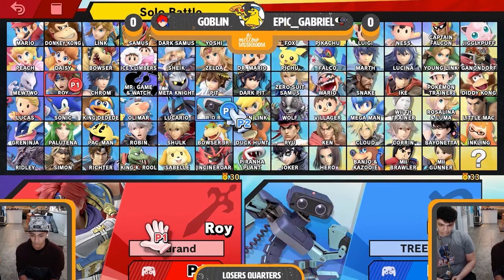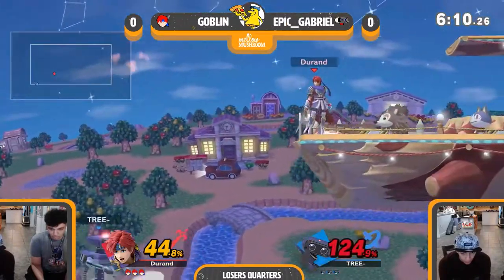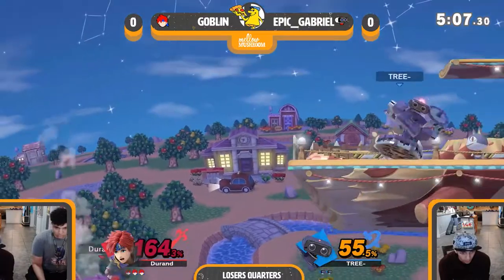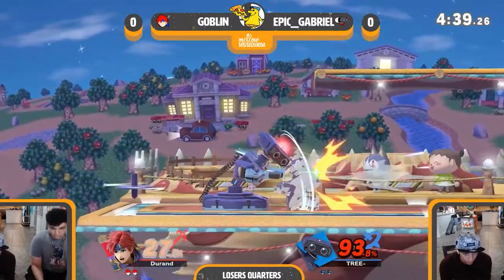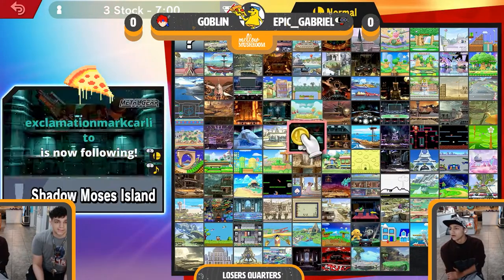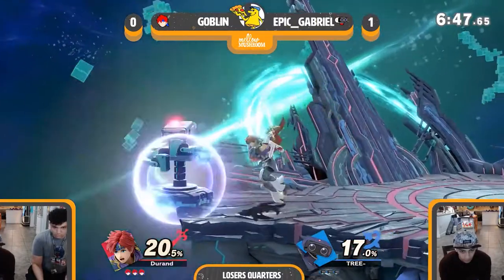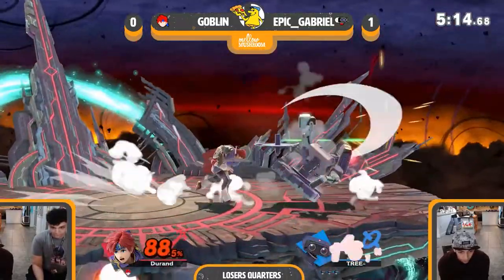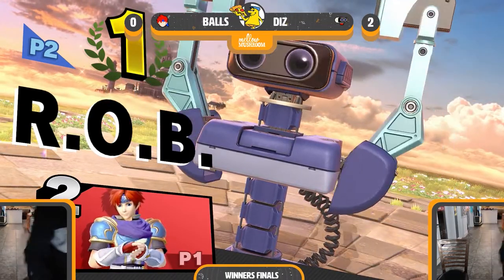Mellow Mushroom SSBU #32 - Goblin (Roy) vs Epic_Gabriel (ROB) Smash Ultimate Losers Quarters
Recorded on Oct 14, 2019

Mellow Mushroom at UCF
11680 E Colonial Dr

Tournament every Monday @7:30pm